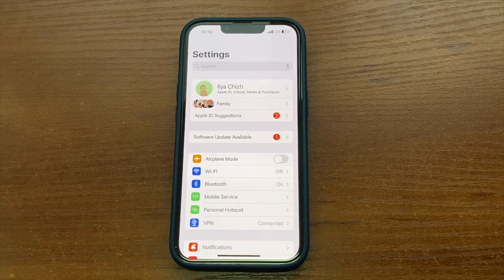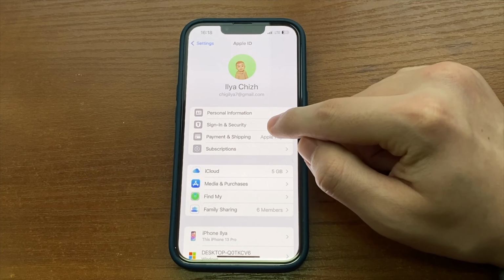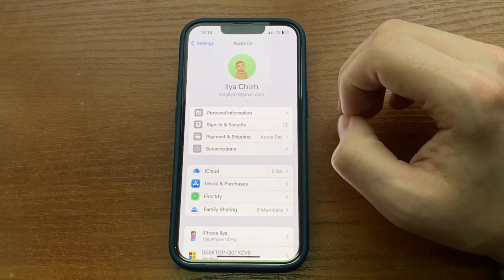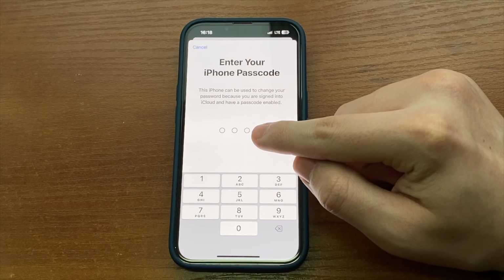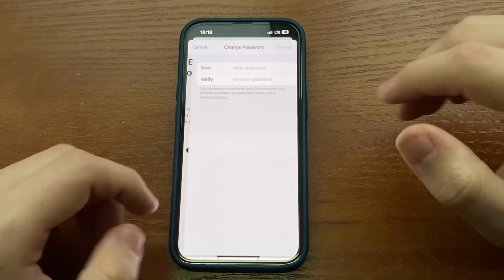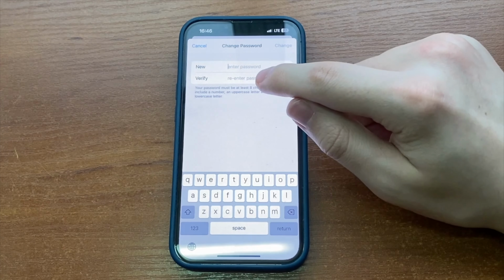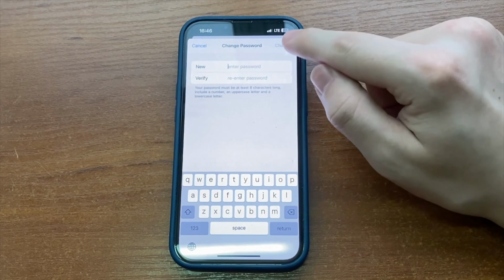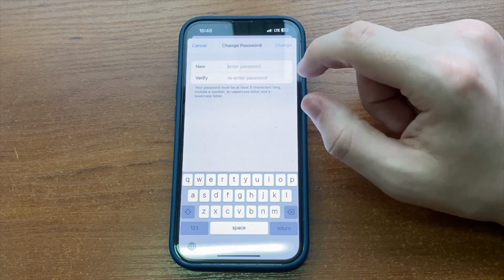How to Change Password on Apple ID in iPhone or iPad | Full Guide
In this video I showed you how to change or reset your Apple ID password